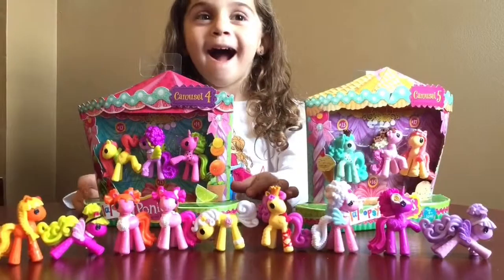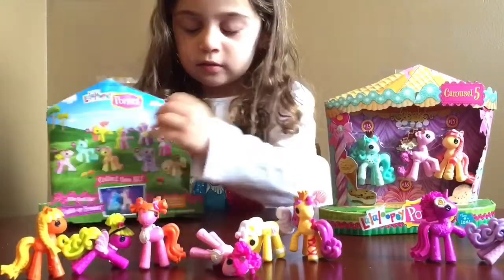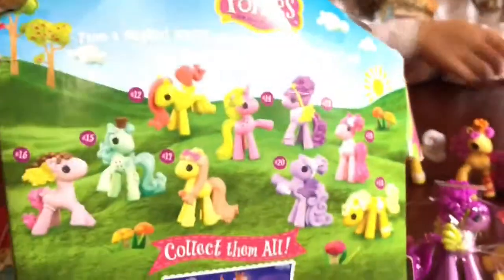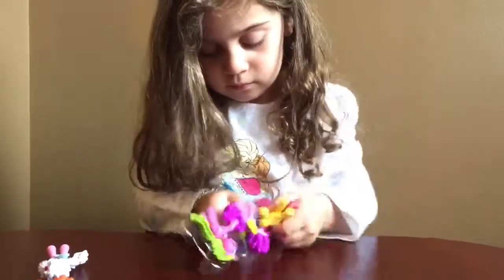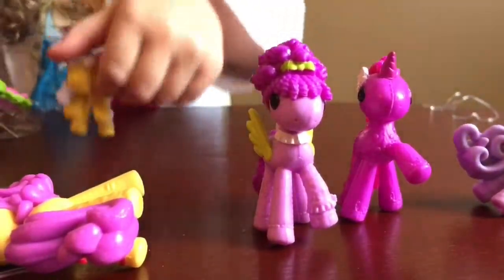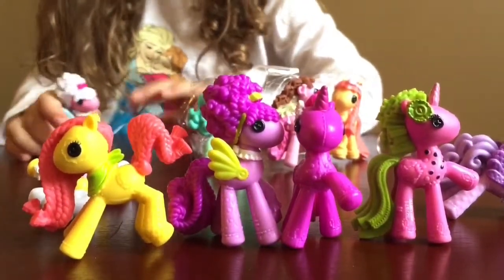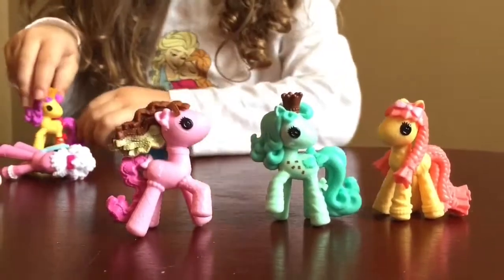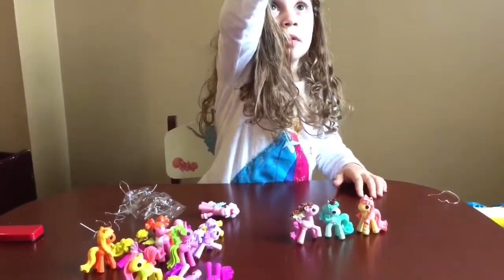Lalaloopsy Carousel Ponies Series 4 & 5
We're on a pony craze! First MLP, then Filly and now Lalaloopsy ponies. Roxy's Toy Box